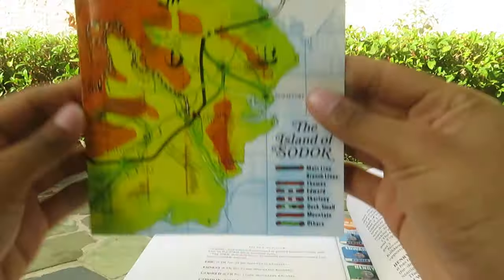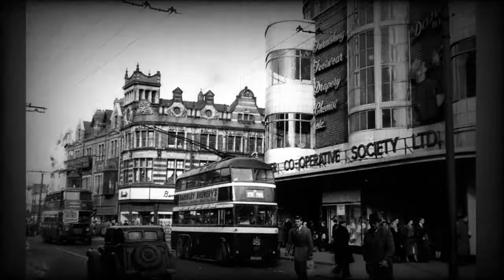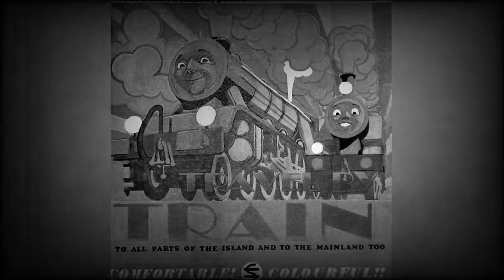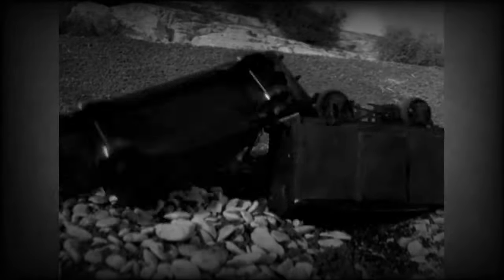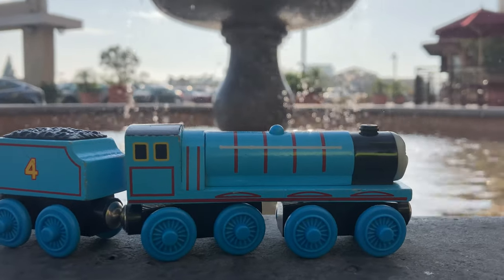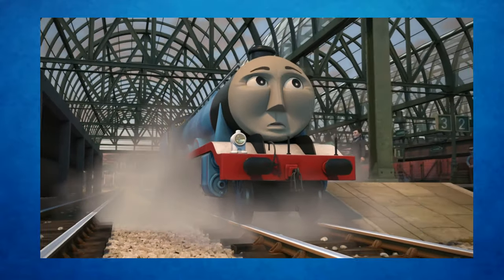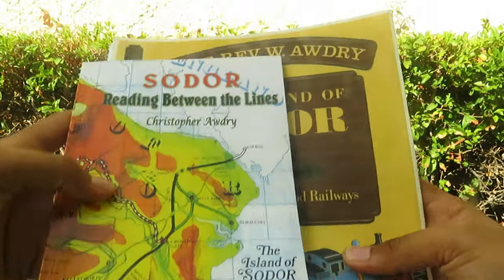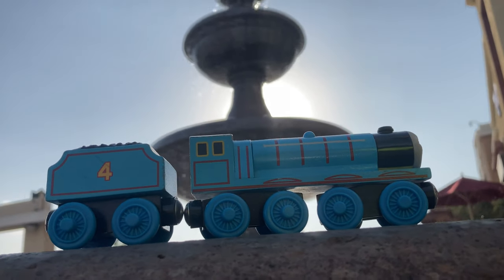The History Of Gordon From Sodor: It's People History and Railways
We know the history of Gordon's models, the evolution of Gordon and the basis of Gordon. But do we know his Origin Story according to the Rev W. Awdry? In this video, I read aloud from the book Sodor: It's People History and Railways. Let's dive deep into the backstory of Gordon from Thomas & Friends.